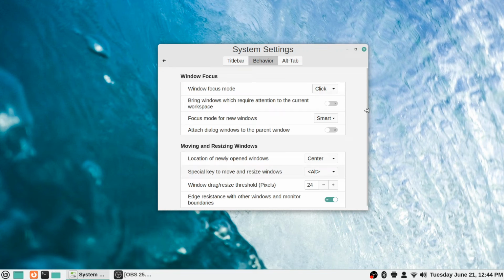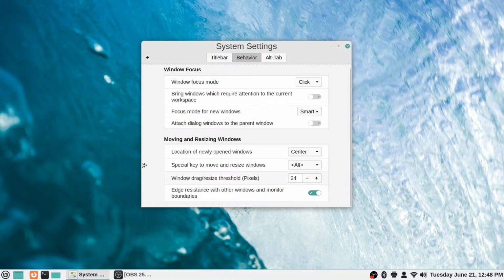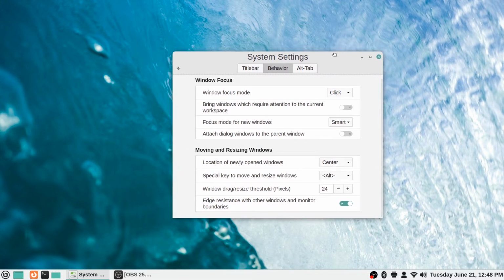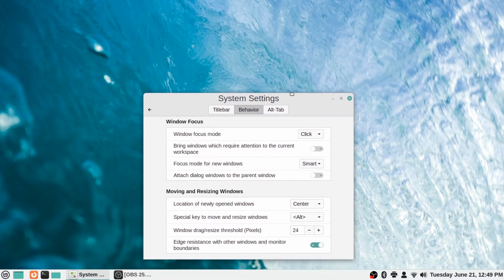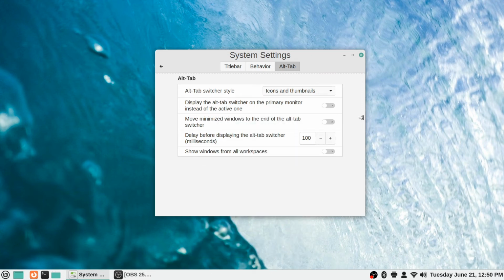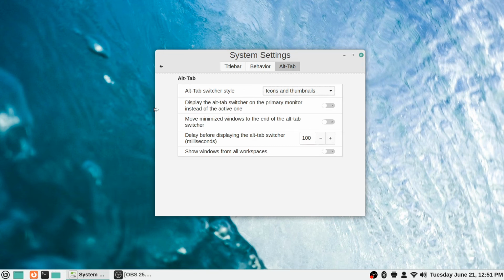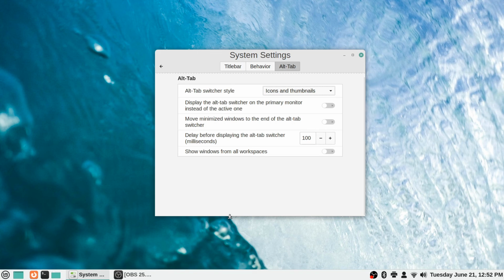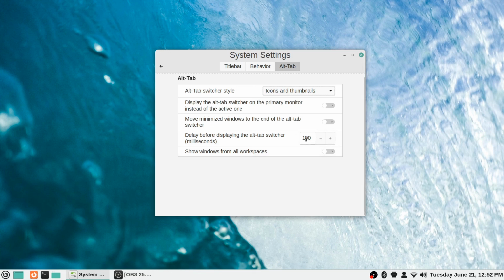Learn Linux Mint - Part 32 - Windows Options 2/2 - System Settings 13 - PC Computer Tutorial Series